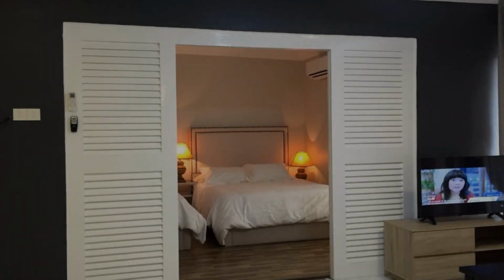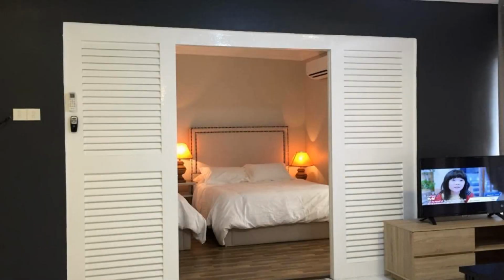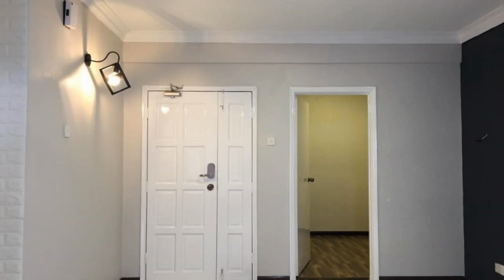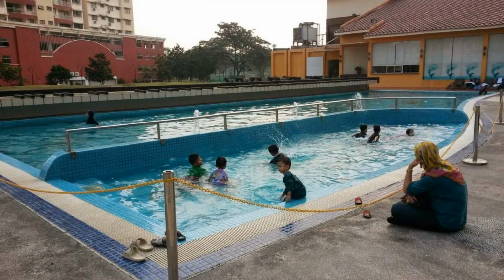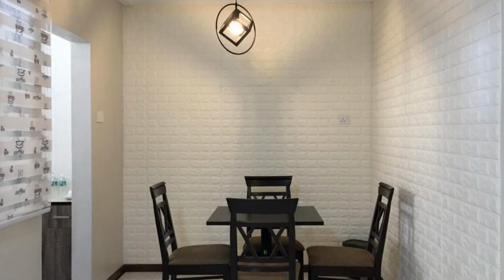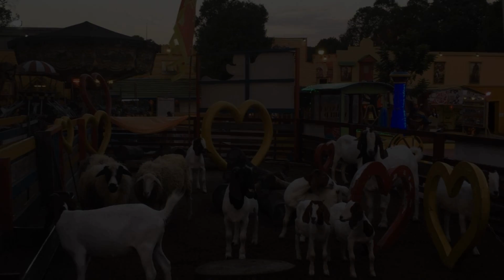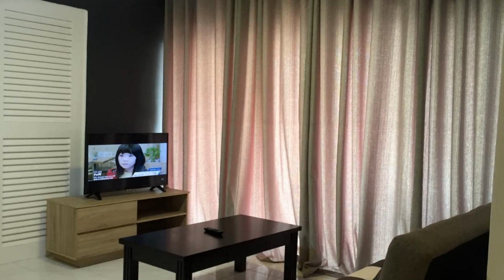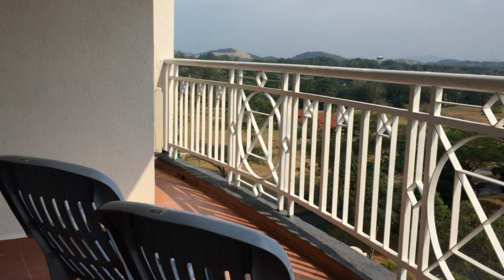D’Savoy @ Famosa by SH, Melaka, Malaysia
About Property:
Boasting garden views, D’Savoy @ Famosa by SH features accommodation with an outdoor swimming pool, a terrace and a bar, around 35 km from Cheng Hoon Teng Temple. Guests staying at this apartment have access to a balcony.

The air-conditioned apartment consists of 1 bedroom, a living room, a fully equipped kitchen with a fridge and a kettle, and 1 bathroom with a bidet and a shower. A flat-screen TV with satellite channels is offer...
Property Type: Hotel
Address: Jalan Kemus / Sempang Ampat Blok 1, 78000 Melaka, Malaysia
Searching For
1. D’Savoy @ Famosa by SH - Melaka - Malaysia
2. D’Savoy @ Famosa by SH - Melaka - Malaysia Address
3. D’Savoy @ Famosa by SH - Melaka - Malaysia Rooms
4. D’Savoy @ Famosa by SH - Melaka - Malaysia Amenities
5. D’Savoy @ Famosa by SH - Melaka - Malaysia Offers and Deals
Audio Credit:
Track Title: Reasons To Hope
Artist: Reed Mathis